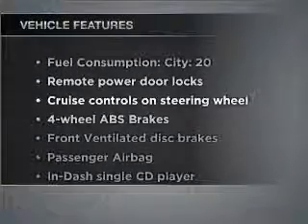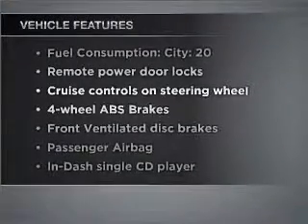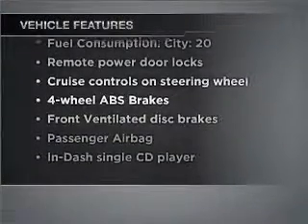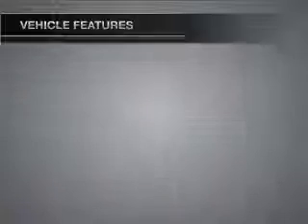2002 Ford Taurus - Ann Arbor MI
Year: 2002
Make: Ford
Model: Taurus
Engine: 3.0 liter 6 cylinder
Transmission: 4-Speed Automatic
Exterior: White
Miles: 87274
Varsity Ford